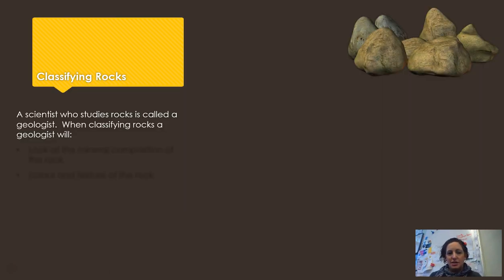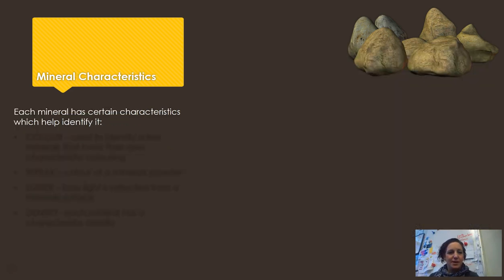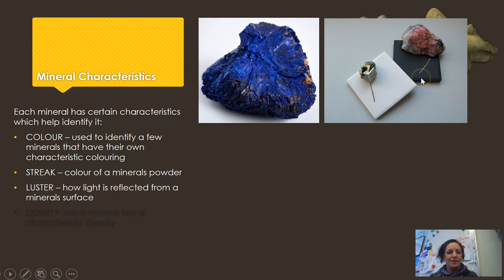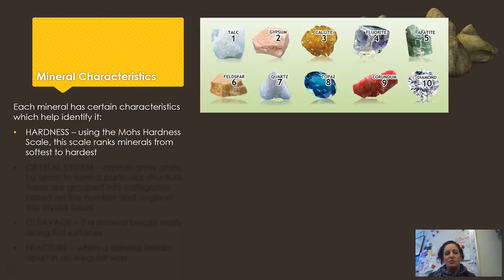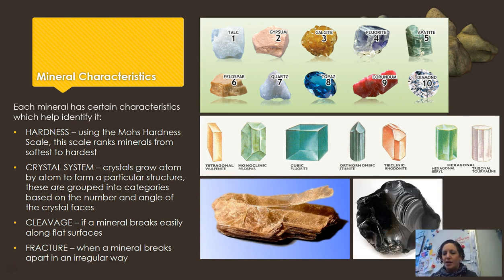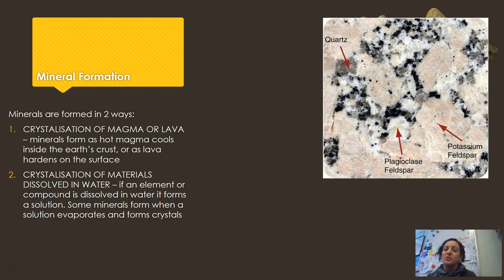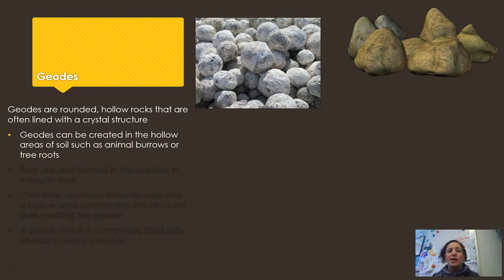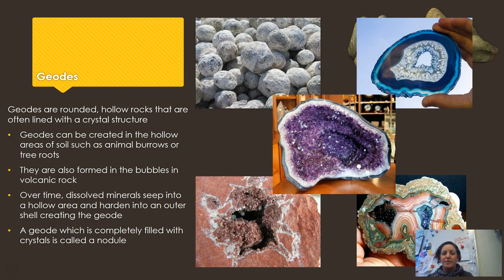Classification of Rocks